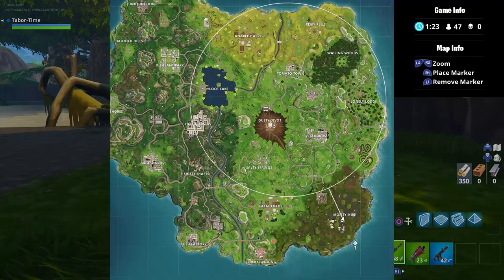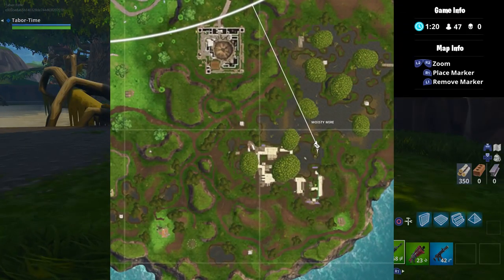Search Between A Bench, Ice Cream Truck, And A Helicopter Hidden Star Location (Week 4 Star)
This video shows you the location for the "Search between a bench, ice cream truck and a helicopter" star challenge.